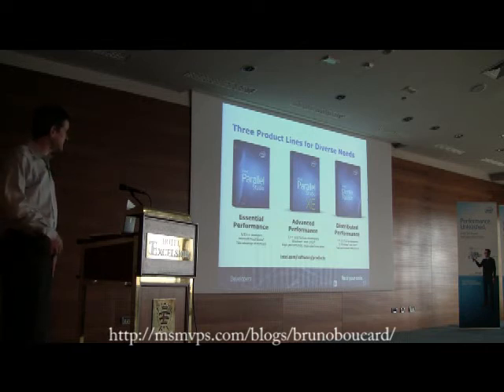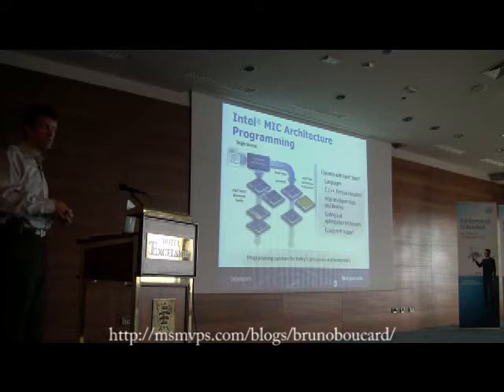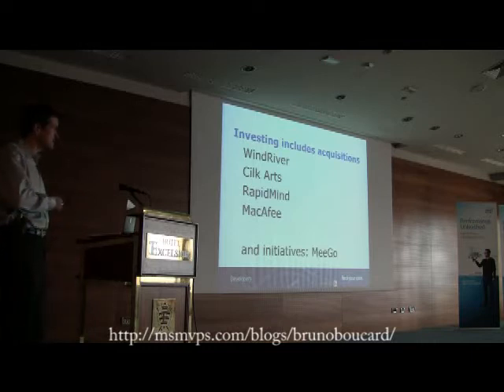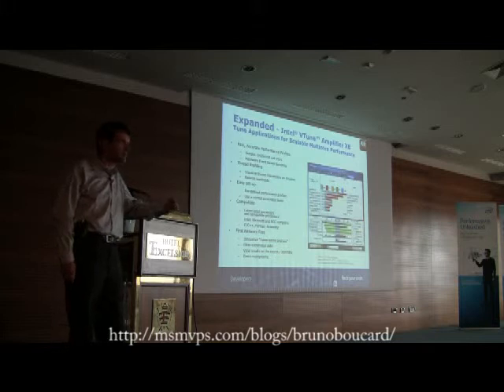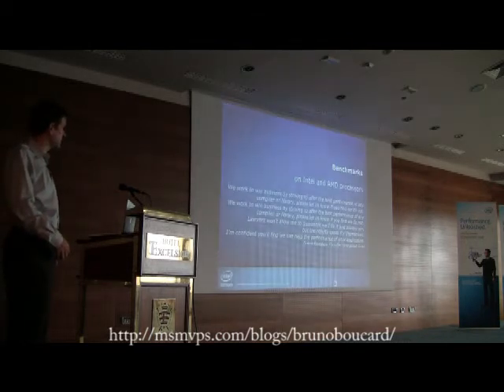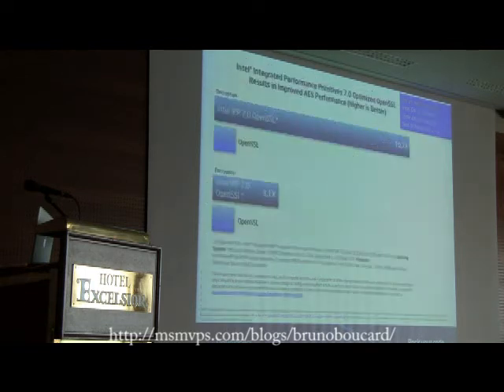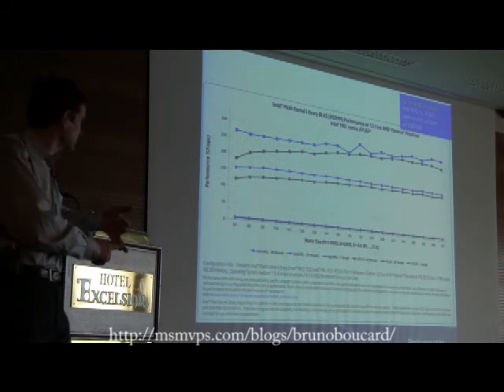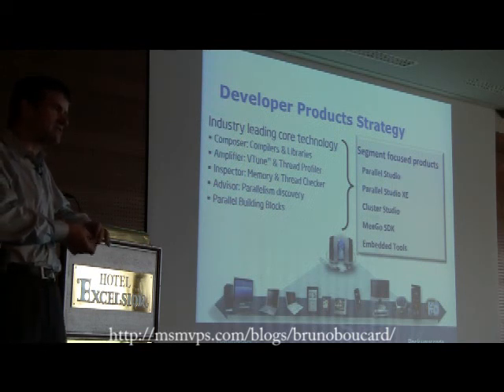Intel Software Ecosystems by James Reinders Part 2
James Reinders, Director, Chief Software Evangelist, Software Development Products, Intel Corporation

Intel is supporting the changing needs for software development in HPC, client and embedded software development. Reinders will talk about the ecosystems for software development that Intel tools support and what the future looks like. He will discuss HPC development, general software development, and embedded, as well as Linux, Windows, Mac OS X and MeeGo. Reinders will also briefly explain what Intel is doing in each area and what bets Intel is making on the direction the future will take.